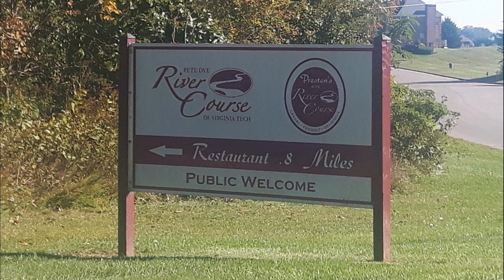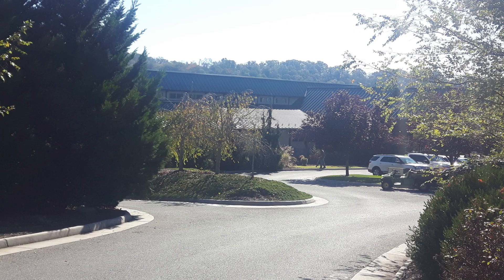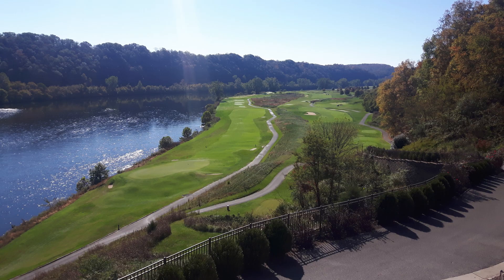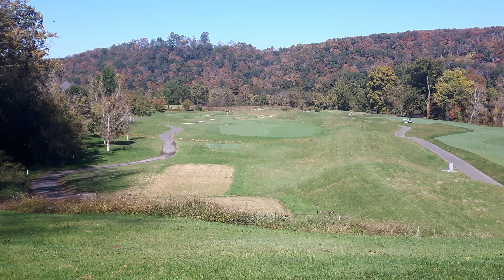Pete Dye River Course at Virginia Tech, Blacksburg VA 201015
Grade: B
Slope 145/149 (maroon/black), Cost $35.00/18r hotnow deal,
Length 7100/7600 yds

Overall this is an almost-flat course with about half the holes bordering a river, some holes next to a pond or small lake, but in general it's 18 holes in a figure-8 arrangement covering a somewhat rectangular strip of land around a bend in the river that is toughened-up with the river bordering it on one side, a large dose of fescue, tight fairways and a good dose of elevated greens. It also has tight OB where there isn't fescue or water and a significant number of houses bordering and overlooking the course. It is not in any real way a "woods" course, you might call it a "links" course but there aren't any trees in the middle of the course between the fairways. The yardage sounds a lot longer than it plays...there aren't any lateral hazards on any of the holes. The main reason that I went to play it was the black tee rating so of course the black tees weren't "open". The maroon tees are a fairly standard length, not tough at all to play. The real difficulty with this course is getting on the green and into the hole. As opposed to into the fescue, traps or water near the hole and having to chip up the 6-10 feet to the green, somehow stay on the green and putt on these rather crappy and fast greens. At least in the condition they were in. And I think, based on having played similar greens, they are going to be in a bad condition for quite a while with "mushrooms" where the aeration marks are. The greens at the time, after the last aeration, were basically covered with little pointy spikes of short grass over a flat grass-free/sandy surface. What I think needed to happen was to have that green "insta-grass" stuff sprayed on the putting surface to even it out. The whole problem with aeration is that it can go very wrong & this course is on the border of having the greens mostly ruined the way the aeration came out. They were really fast with good action, a real, real challenge to hold and putt.

Other than that there's not a lot to this course. The fairways are on the narrow side but easy enough to hit and hold. The greens are largely tucked at the far end of the fairway near a stand of fescue or even bordering the water with a strip of waste between the short rough and the waste or fescue. And that's daunting. Not all of the greens are like that but definitely enough of them are to be intimidating.

But the main problem is that it is just a bland course. It's not easy to score low on it, which is usual. But from the tees to say 50 yards off the green the course is very benign. Even half the holes it's still benign to the greenside rough. There are definitely some holes where you have to have nerves of steel to hit anything over 100 yards into the green...not too unusual. A souffle of a course.

I can't see that I would really want to play here again.  There's little entertainment in the course. It's serviceable, definitely. It's visually appealing, as long as you like flat courses & the occasional view of a modest river running alongside. But it's not interesting to play. You want to play a decent round of golf, there's a decent course here. But beyond that there's not much to it at all.

There is no way that I would drive another 100 miles past Packsaddle Ridge in Harrisonburg VA to play this course. A classic "here's some pasture, let's build a golf-course on it" course, one of the most mundane pubic courses in the state. I would much rather go kayaking or canoeing here than play golf here but you can do that at any state park with a decent golf course & river on it.

This course is wildly overrated at Slope 140,  requiring 7700 yards to even get to Slope 145. In a world were there are *many* Slope 140+ courses in the 6800 yd range, that's meek. It is definitely made tough by the elevated greens & fescue but the greens are mostly not elevated and there isn't all that much fescue...and by the fact that the fairways are about half normal width. But the only trees are on the course border & there are no lateral-hazards to carry. Literally this is a course where you just tee off (without any obstructions or carries), hit on & putt out. Not a single hole is over 600 yards, not a single tee-shot is obstructed, but it does have 2 Par3s over 235 yds. When a course advertises its length & slope from the back tees & then closes those back tees to the public, what is that but a bait & switch?

The course loses 600 yards (almost 10%), 3 rating-points & 5 slope points out of 145 playing from the longest tees that were actually open to the public when I played.

It's a humble, flat, wide-open stream-side course with a nice clubhouse.
Probably half the challenge of the much-better Charlottesville U.Va. course, not even close to as good as Primland 75 miles SE, Poplar Grove 200 miles NE, U.Va is 50 miles NE of that. A 5 hr drive out of DC to a mundane course? No.